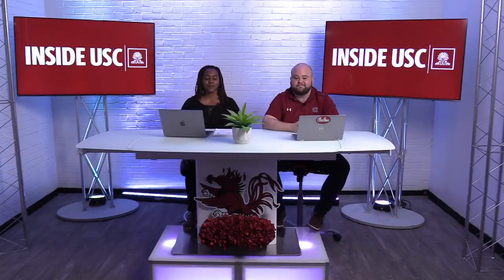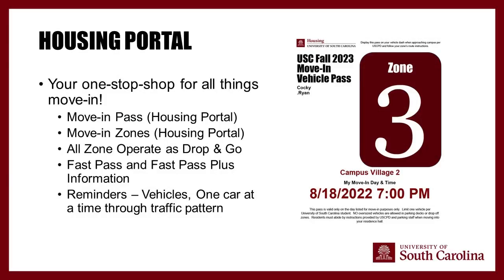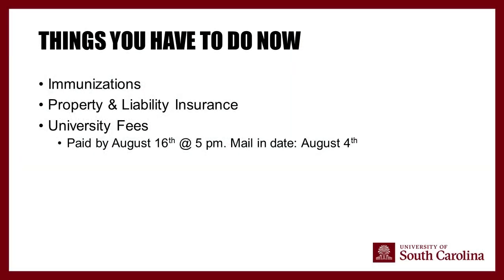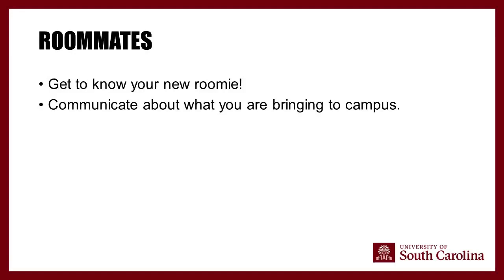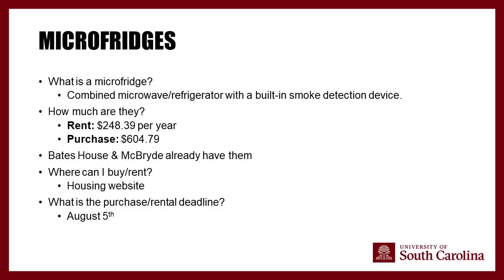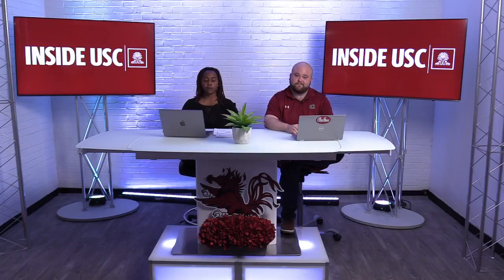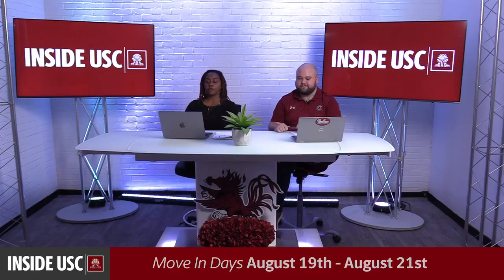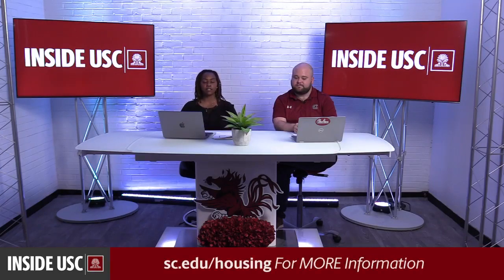INSIDE USC: Preparing for Move-In (July 13th, 2023)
Show starts @ 5:05
Join us as we talk about all the things you need to know to prepare for Move-In and we answer your questions about Housing in 2023!

Thursday, July 13th - University Housing was LIVE on the USC Housing FB Page. We talked and discussed about all things Move-In and answered your questions live!